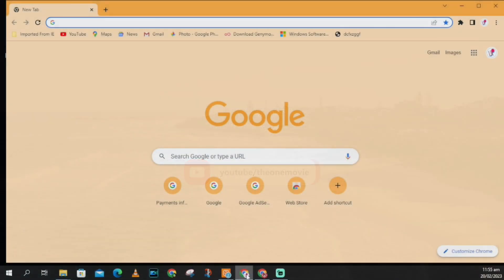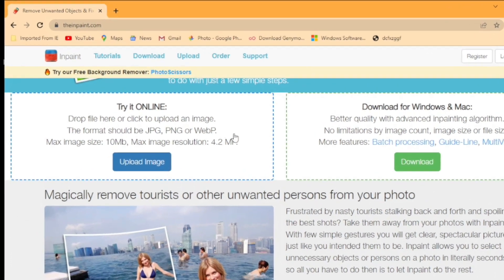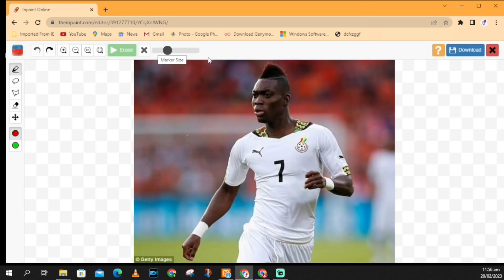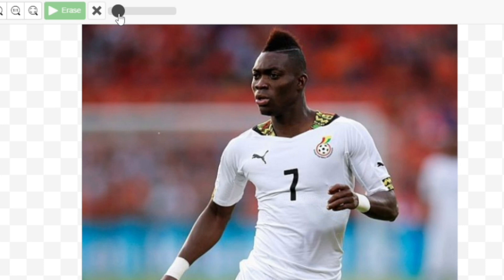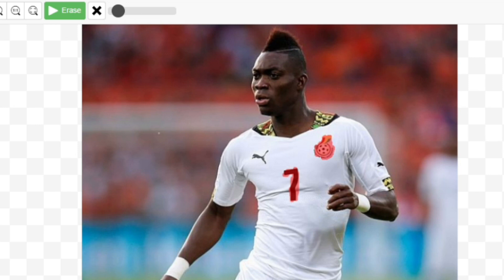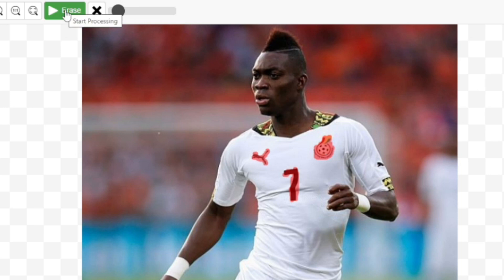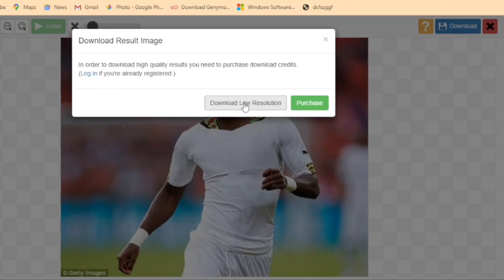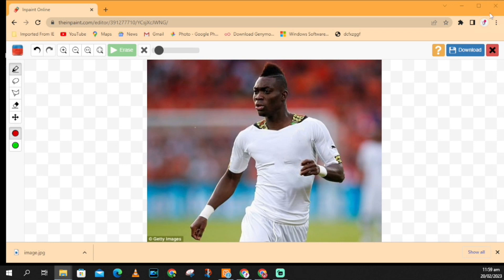How remove unwanted portion from a photo..